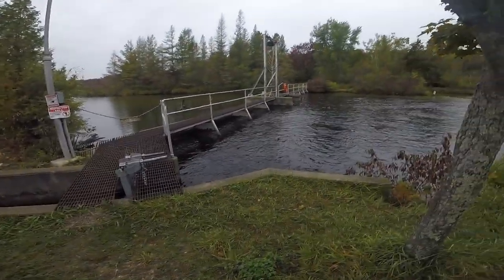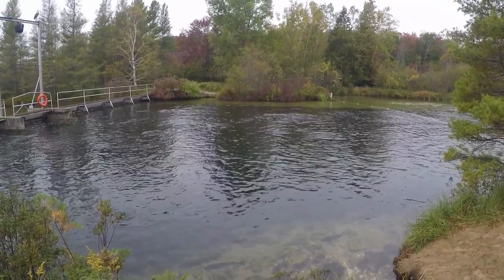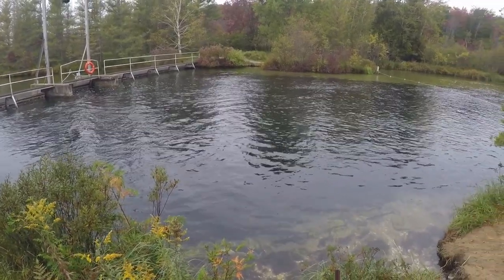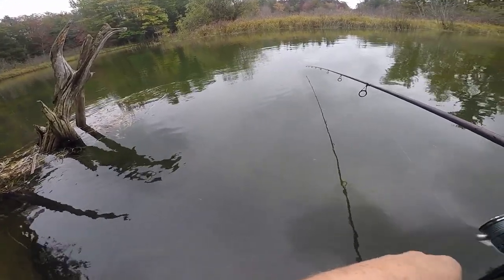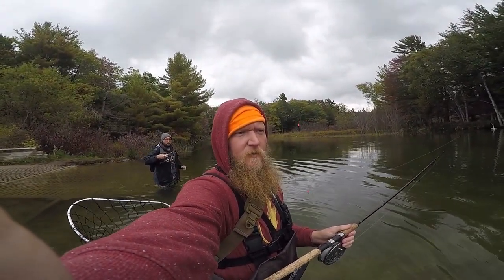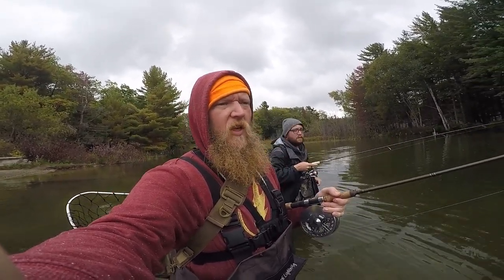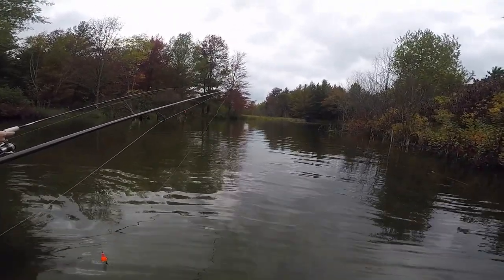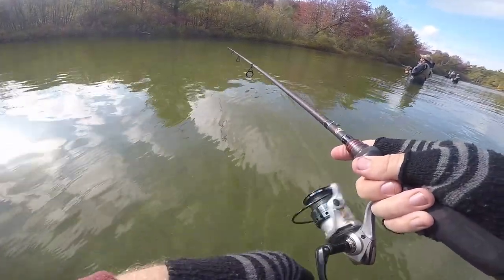Platte River Coho Salmon Run 2020 / Michigan salmon fishing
In this video I hit up the Platte River to fish for platte river coho salmon. Its late September in Northern Michigan and the weir was loaded but the river seemed sparse in term of salmon. After one atempt at fishing the platte river we decided to fish the Betsie River instead but it was cool to see all the coho salmon at the Platte River Weir.

The Platte River is located in the northern part of the Lower Peninsula of Michigan. Its mouth is located in Sleeping Bear Dunes National Lakeshore and much of the rest is in the Pere Marquette State Forest.

The Platte River is about 29.5 miles (47.5 km) in length from its origin at the outlet of Lake Dubonnet.[2] The watershed area is about 193 square miles (500 km2). The land coverage is 82% forested, open lands or wetlands; 12% agriculture, and 7% urban. Approximately three-quarters of the watershed is publicly owned lands. Water in the river is clear due to extensive wetlands. Mixed conifer and hardwood wetlands give way to tamarack and arborvitae swamp near Big Platte Lake and Little Platte Lake.

The Platte River originates from Long Lake in Grand Traverse County flowing southwest into Lake Dubonnet,[1] and then flowing west and eventually turning north, flowing into Mud Lake and then into Lake Ann. From the east, additional drainage into Lake Ann comes from Ransom Creek, which drains Ransom Lake, and in turn Bellows Lake and Lyons Lake. From Lake Ann, the Platte River runs west and south. It collects the outflow of Upper and Lower Woodcock Lakes then flows through Bronson Lake. The river continues southwest. The Platte River State Fish Hatchery is on the river at Platte Creek, Michigan and Brundage Creek joins the river just to the east. The main branch receives Collison Creek just east of Honor, Michigan. At the Platte River Campground in the state forest, the river turns north west flowing toward Platte Lake.

The north branch of the Platte River receives the outflow of Little Platte Lake shortly before joining the main branch just before the combined flow enters Big Platte Lake.[3]

The lower part of the Platte River begins as the outflow of Platte Lake, south of Empire, Michigan. It runs generally northwest, widening into Loon Lake about a third of the way through its course from Platte Lake. Its mouth is at Platte Bay of Lake Michigan at Platte River Point.[1] Mud Lake is a tributary upstream of Loon Lake.

There are three boat launches, a canoe launch and three picnic areas on the river in the national lakeshore.

The river above Platte Lake tends to be much swifter and colder than the lower stretch, which is warmed considerably by it passage through the relatively shallow, 3-mile (4.8 km) stretch of Platte Lake.

Reel Michigan Anglers is a personal passion and my gift to fellow fisherman. In the future I hope to do more informational fishing videos and cover different types of fishing all across the great state of Michigan. My goal, time permitting is to fish as many different bodies of water for as many different fish species as I can get try hands on. I am a lansing michigan resident working towards transferring to MSU for Fisheries and wildlife. My goal is to expand operations and bring more educational and entertaining fishing videos to my subscribers. In the meantime you can count on me for the occasional video outlining the the techniques and areas I fish for Bass, Pike, Walleye, Steelhead, Salmon, Trout, Carp, Suckers, Catfish and Panfish ect. You can see additional videos and other fun fishing related info on my facebook I Wouldn't be the fisherman I am today without other fisherman who taught me the things I know and I am a firm believer that the sport and conservation of fishing in Michigan is better when we share it with one another. Wether your trying to lean a new spot to fish, a new crank bait to try, advise on what fishing rod to use, what fishing line to use, what color spinner a coho likes, what color jig a steelhead prefers, how to rig live bait, match the hatch, understand fish migration, the effects of barometric pressure or any other aspect of fishing the best way to learn is from other fisherman. That combined with trial and error and pure time spent on the water is the key to improving your fishing game. The better you get the more fun it is and the more we share the fun with others the more future generations will benefit from it.